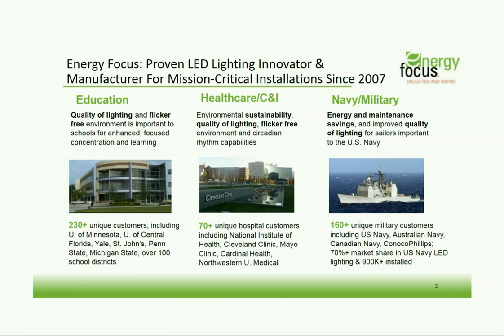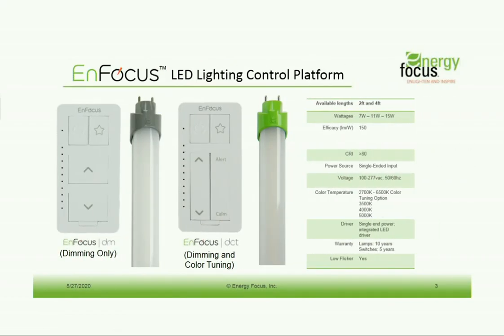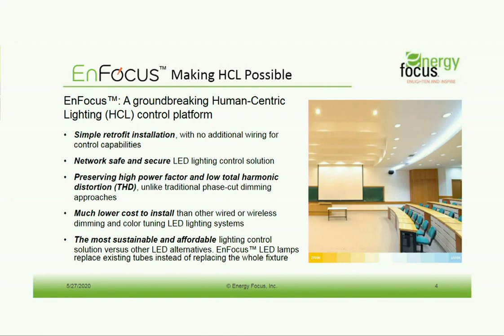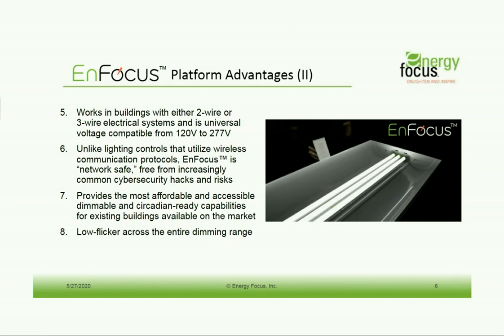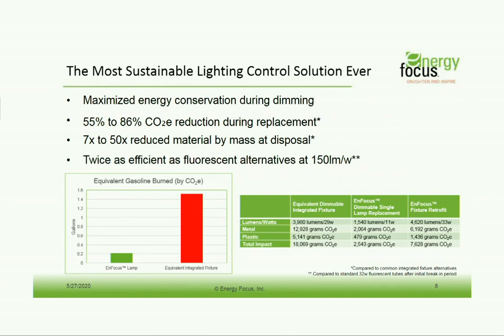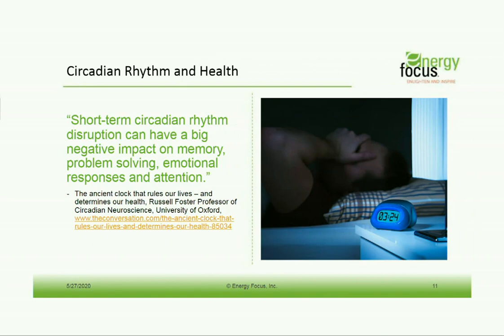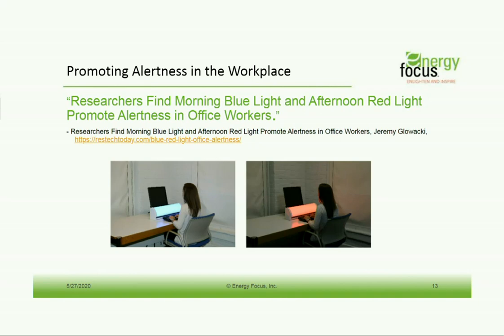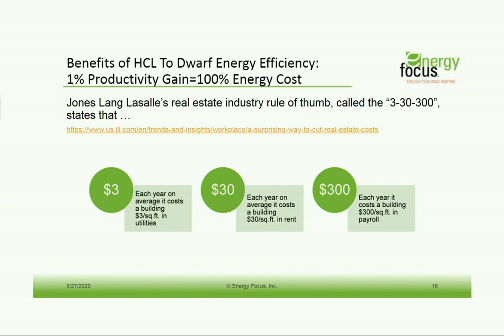EnFocus™ Webinar - Retrofittable and Afforable and Human-Centric Lighting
Energy Focus hosted an educational webinar on the newest breakthrough in lighting, the EnFocus™ Platform.

Special guests include Energy Focus' own Chief Scientist, John Davenport, and Business Development Manager, Mike Somers.